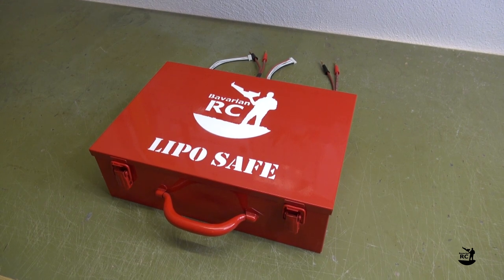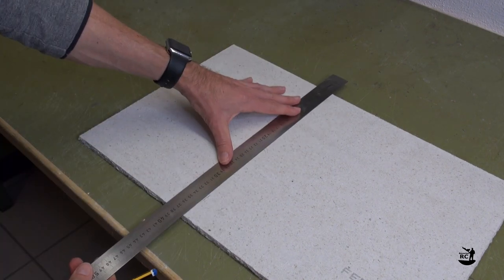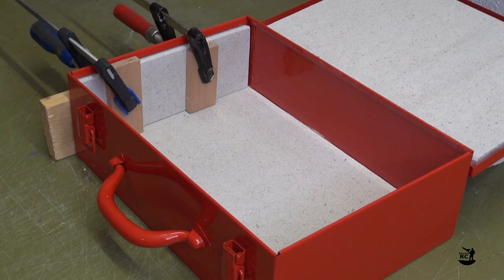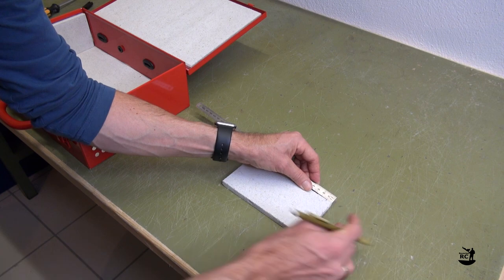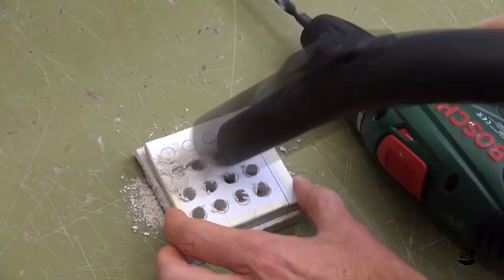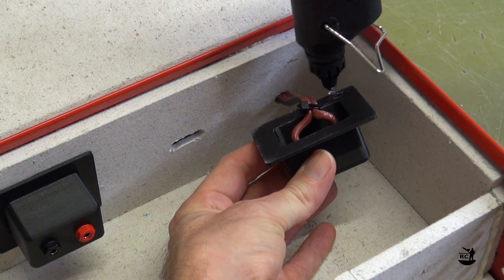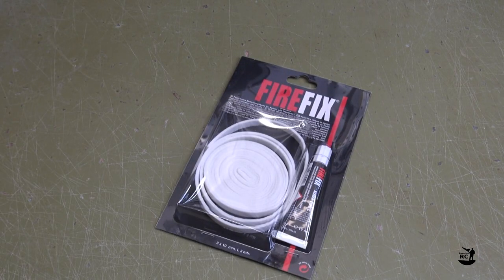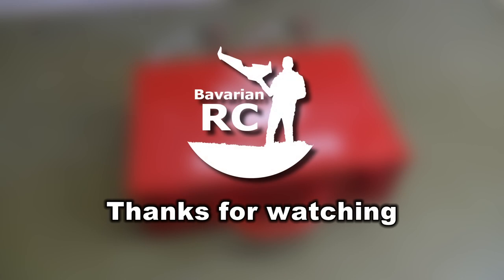Bavarian RC - DIY LiPo Safe - Build Video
Build video of the Bavarian RC - DIY LiPo Safe.
Features: This DIY Lipo Safe is based on a standard hardware store metal box, protected on the inside with gypsum fibre board, including a vent duct for cooling and filtering of hot gases in case of a lipo fire. Replicated connections inside the box for charging and balancing of 2 batteries in parallel.

Warnings:
Always follow the safety instructions of your batteries and chargers!
Never leave your batteries unattended when charging!
Build and use this LiPo Safe at your own risk!

My tools:
3D Printer: Prusa i3 Mk3
Dremel 3000

Cameras:
Sony HDR-CX730

Light:
SAMTIAN 18 LED Light

Microphone:
Rode NT-USB